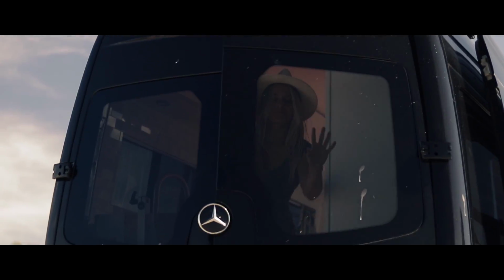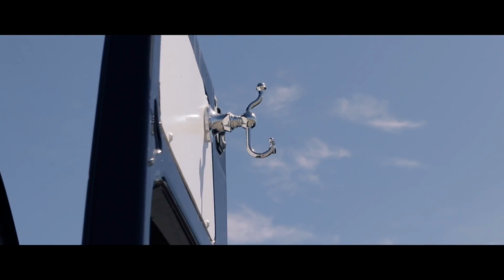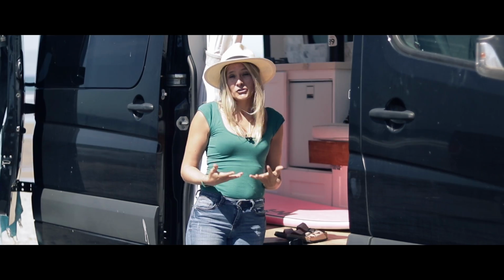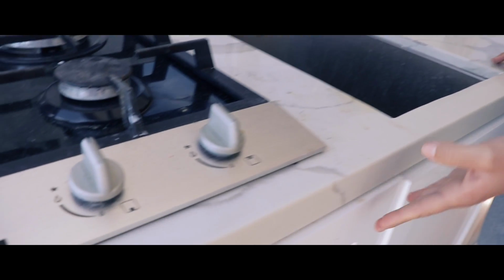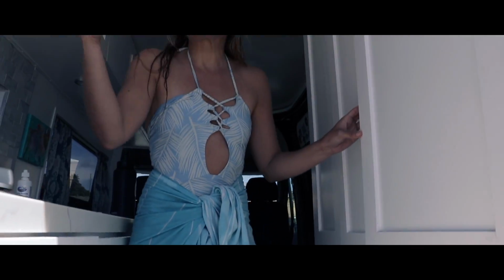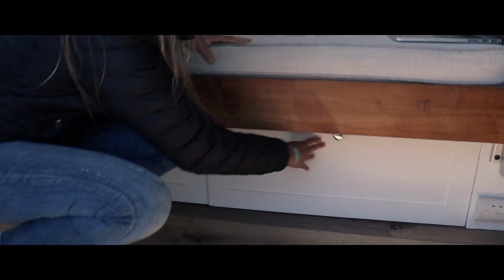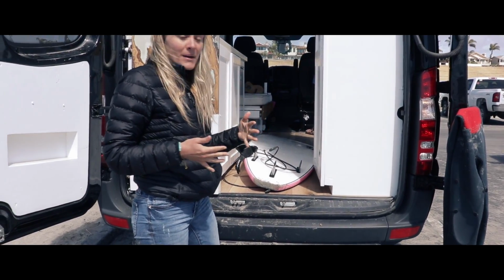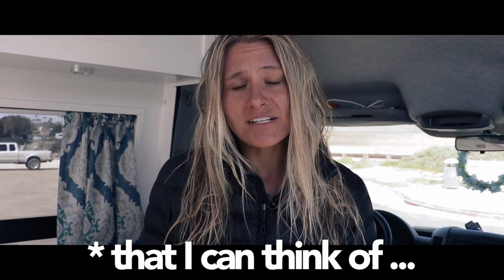SOLO FEMALE VANLIFE | YOU MUST HAVE PLENTY OF THESE IN A VAN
What’s the biggest VanLife lesson at the beach? Spend a day with me in the sand and watch this newbie surf.

Sign up for the workshop : WildbytheMile.com

The Wild by the Mile VanLife Workshop is four days, three nights based out of San Diego. The workshop starts in May with a session each month in the summer. This course is open to both men and women. Yet the first session, is tailored just to women.

I am giving you a hands-on Vanlife experience. You will fill the water, the propane, learn how to check battery levels and electrical wiring, go to the dump tank, learn the difference of BLM land vs city ordinances vs campgrounds. This will include self-defense and safety training. We will even go grocery shopping for the mini fridge and pantry.

I’m teaming with Van-Craft.com to rent their 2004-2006 Sprinters. You can have your own van - for a solo experience- or share one with a fellow classmate - for spacial awareness. The vans sleep four and there’s a rooftop tent.

Drone videographer: Instagram.com/ewingnicholas

Liz Bryant is a solo female traveler who lived full time in a Mercedes Sprinter August 2017 until November 2018. She now enjoys shorter trips yet still travels frequently. Liz settled back down in La Jolla, California.